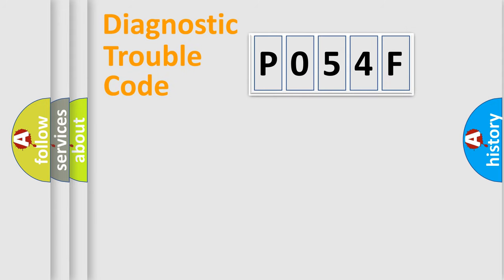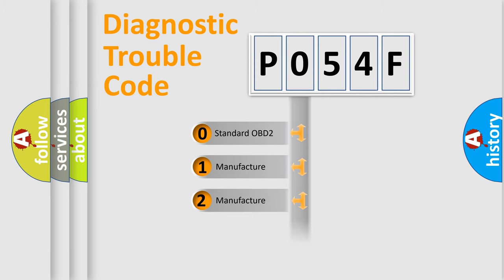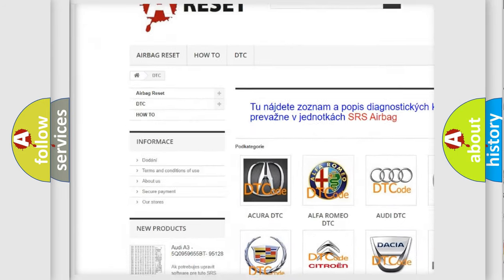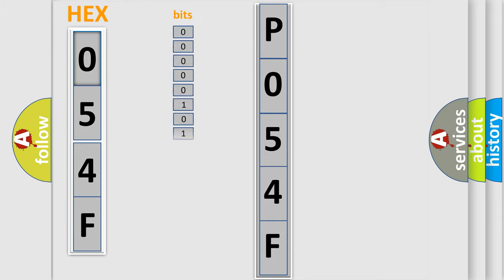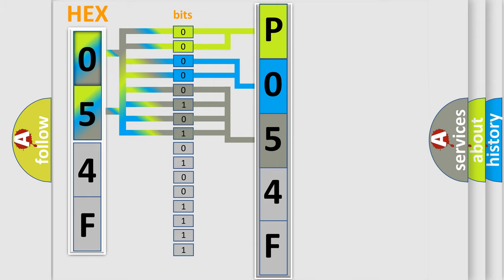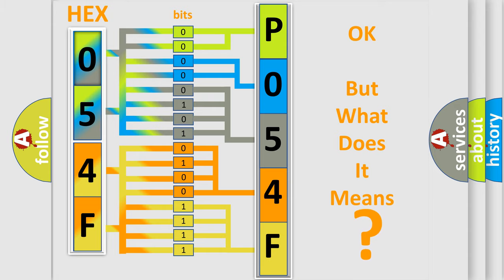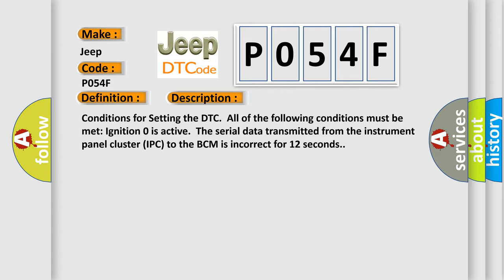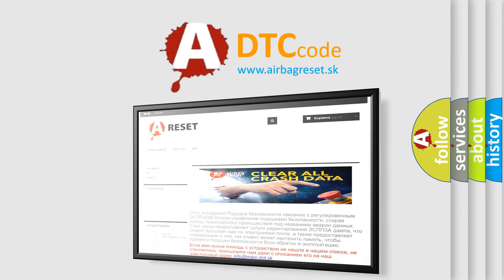DTC Jeep P054F Short Explanation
Contents:
0:21 Basic DTC analysis according to OBD2 protocol standard.
1:48 Insight into programming
2:58 A diagnostically understandable description of the Diagnostic Trouble Code
3:05 Basic error definition

Make:
Jeep
Code:
P054F
Definition:
Invalid IPC Transmitted SPI Data
Description:
Conditions for Setting the DTC.All of the following conditions must be met: Ignition 0 is active.The serial data transmitted from the instrument panel cluster (IPC) to the BCM is incorrect for 12 seconds.
Cause:
When the diagnostics direct you to take electrical measurements at the wiring harness junction blocks,refer to Power Distribution for terminal assignments of the wiring harness junction blocks.If the DTC is a history DTC,the problem may be interm